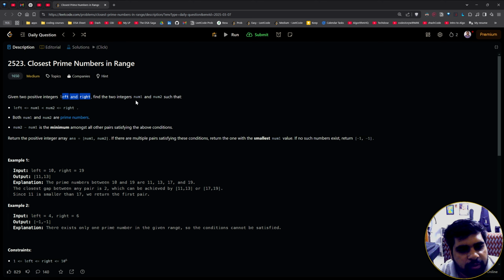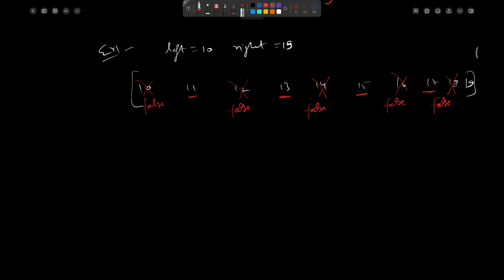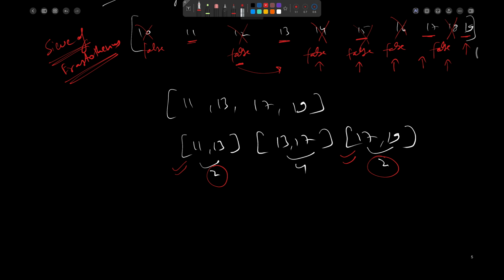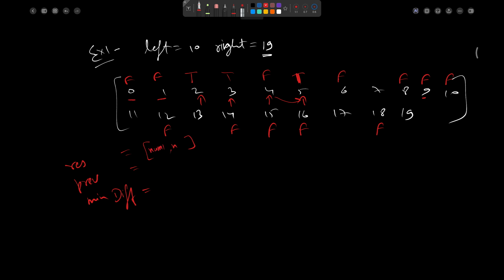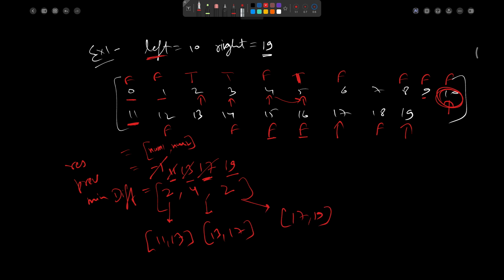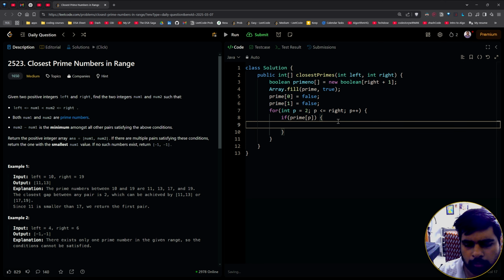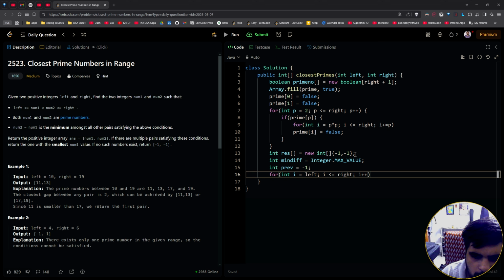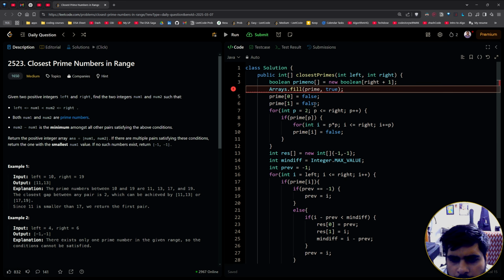2523. Closest Prime Numbers in Range - Leetcode Daily | Medium | Easy Explanation w/ Solution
This is a solution to the Daily Leetcode problem "2523. Closest Prime Numbers in Range" using Efficient Approach in Java in a very easy to understand beginner level explanation.

1. Time Complexity:
ProductOfNumbers() → O(1)